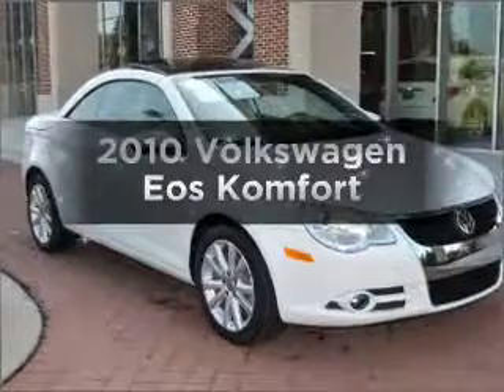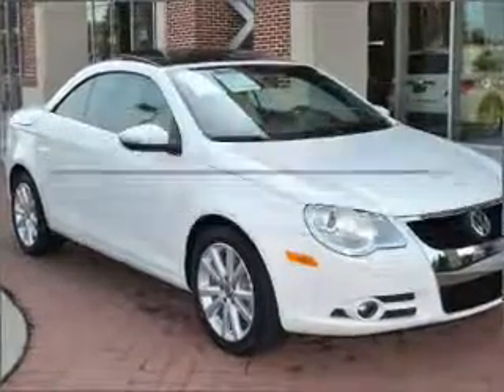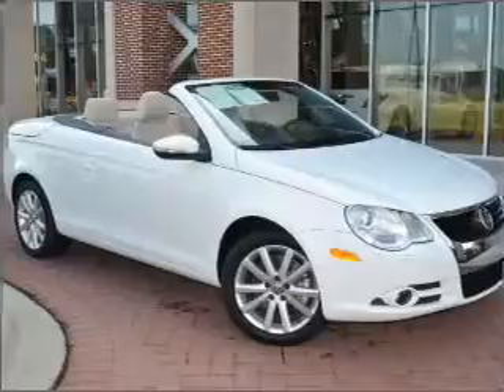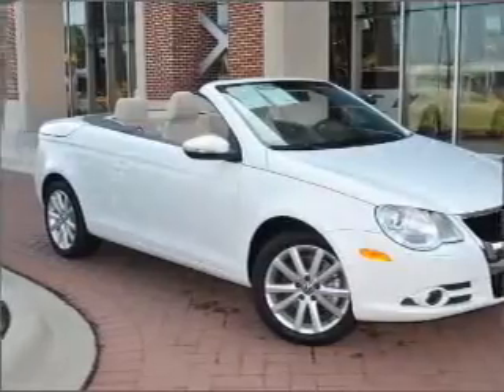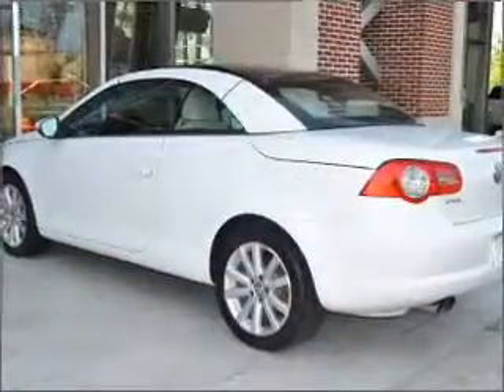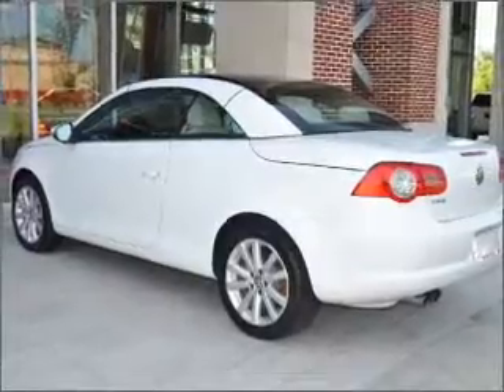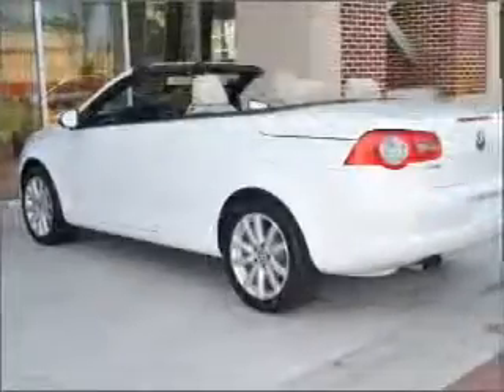2010 Volkswagen Eos - Pineville NC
Year: 2010
Make: Volkswagen
Model: Eos
Trim: Komfort
Engine: 2.0 liter inline 4 cylinder 16 valve
Transmission: 6-Speed Automatic
Color: Candy White
Mileage: 26036
Address:
950 N Polk Street